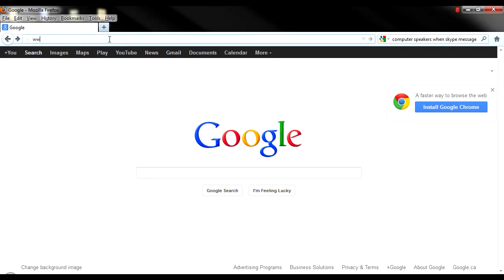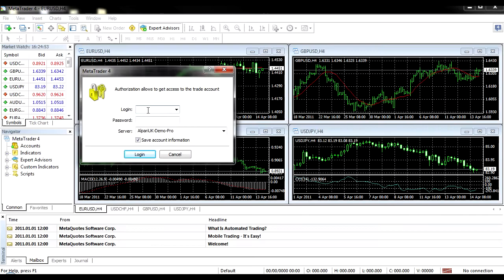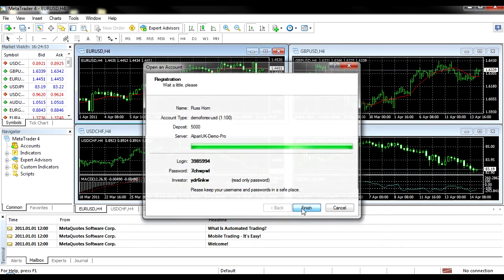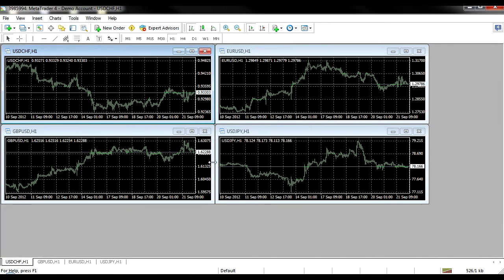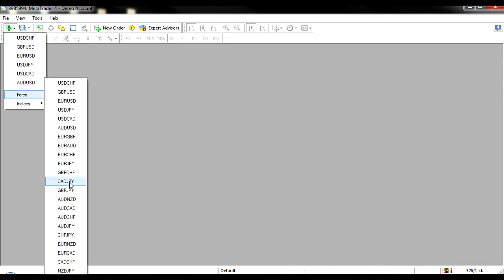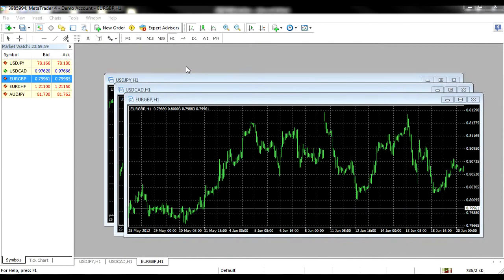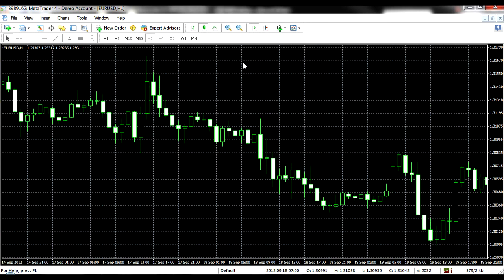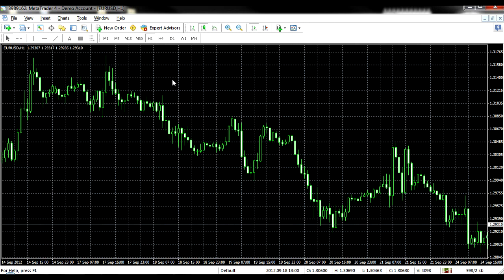HOW TO USE FOREX MT4